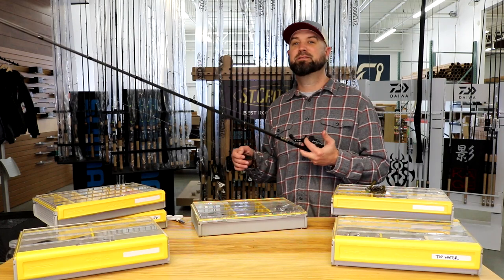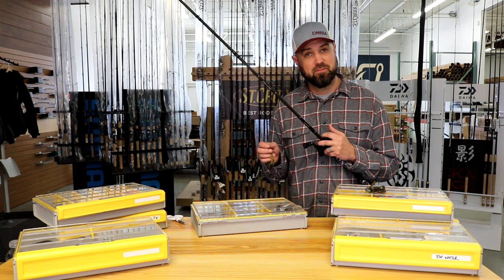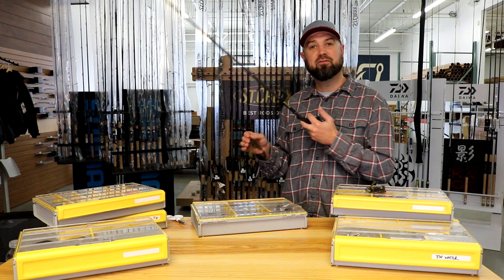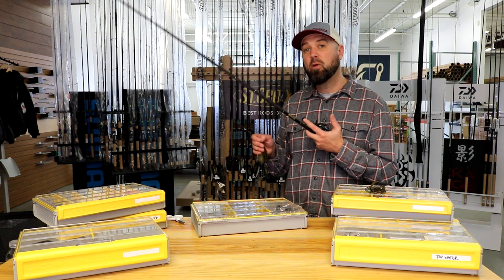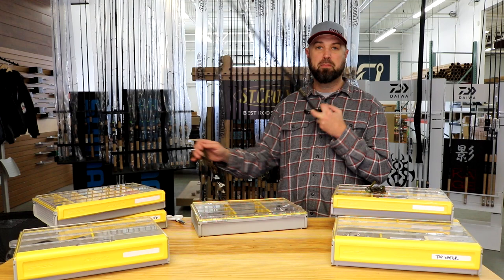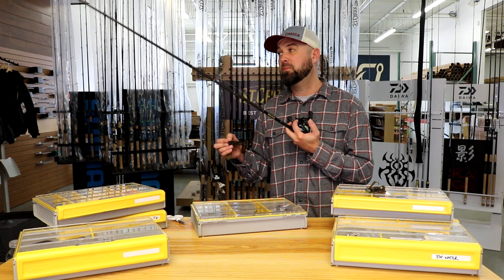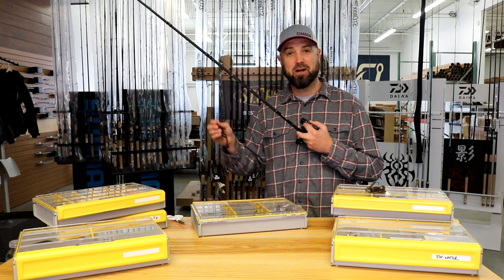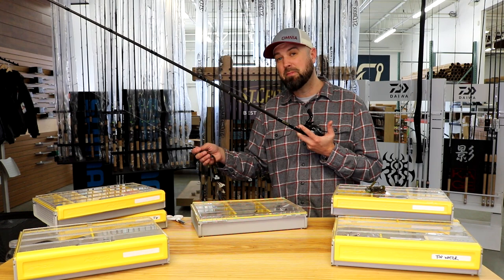Football Jig Setup (Rod/Reel/Line) - Polish Pete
All in one place, here is what you need to know about fishing with a football jig. Pete discusses his preferred methods and techniques for fishing a football jig, and it all starts with a fast action rod and high gear ratio reel.

In this video, Pete talks about the pros and cons of different baits and lines and how they interact with what’s happening under the water. He’ll take you through it all.

Chapters:
0:00 BassUtopia Intro Slide
0:14 Rod Length & Action
1:17 Football Jig Fishing Techniques
1:44 Reel Gear Ratio and Line Choice
2:39 Key Notes and Outro